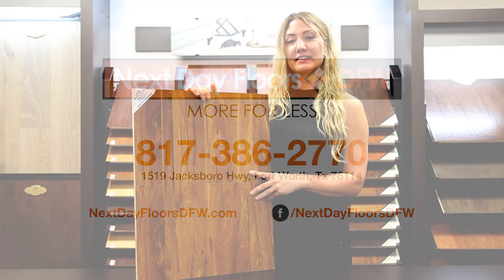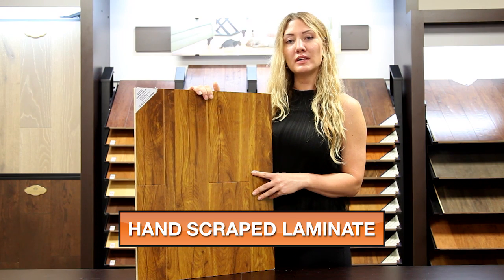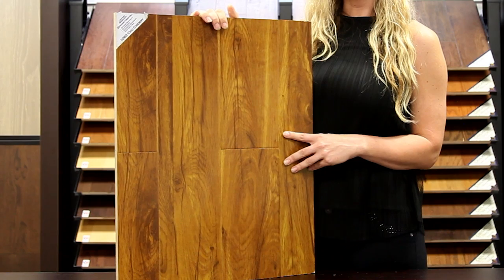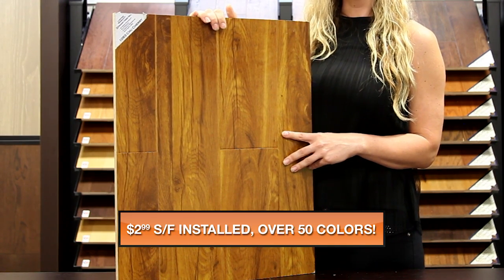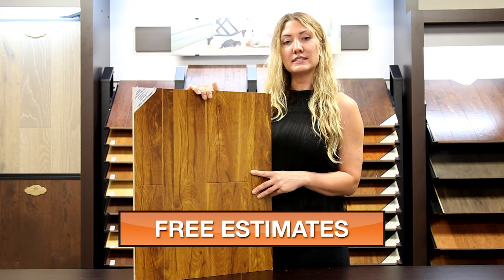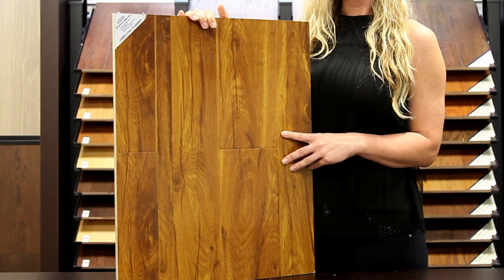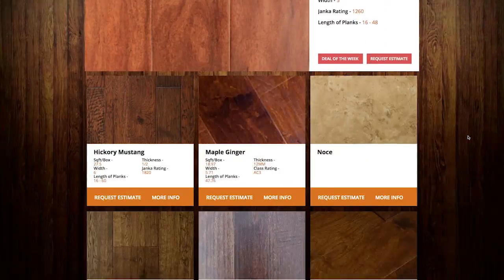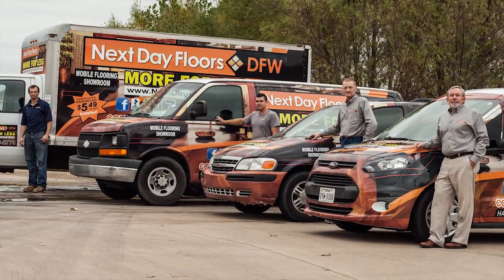Hickory Creek Mill - Chu Cherry - Laminate Floor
Learn about our Chu Cherry laminate flooring from Hickory Creek Mill.